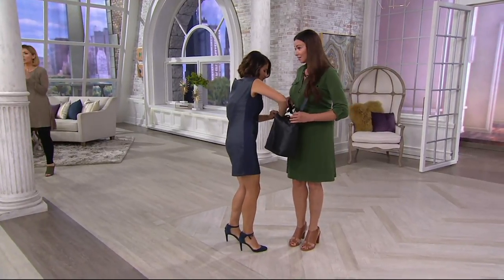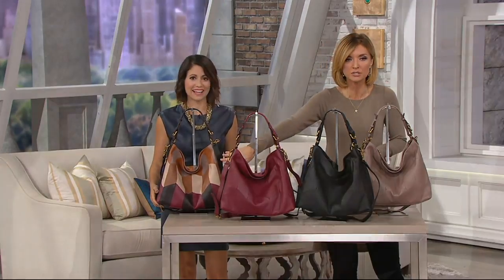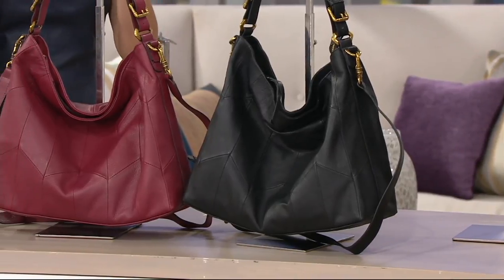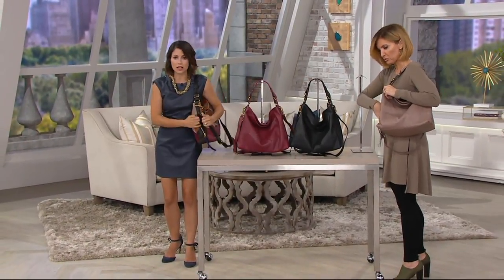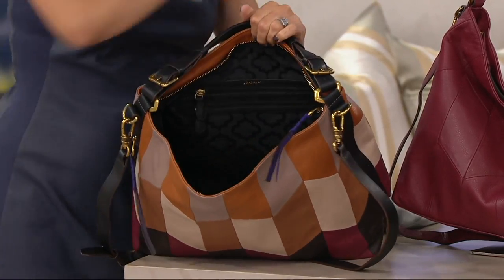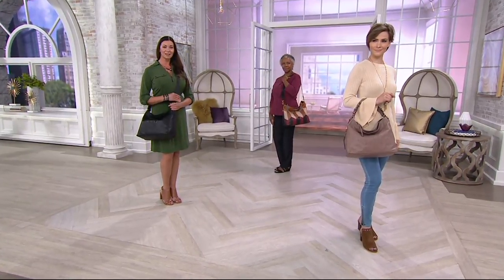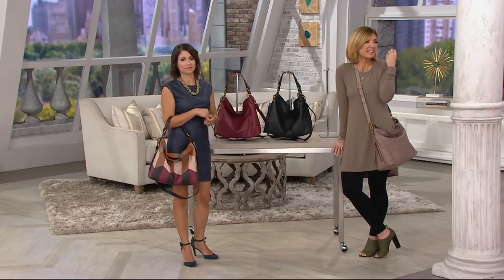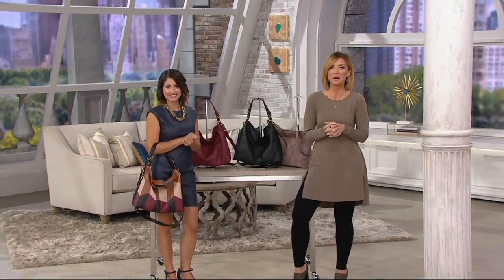orYANY Pebble Leather Convertible Hobo Handbag -Arlene on QVC